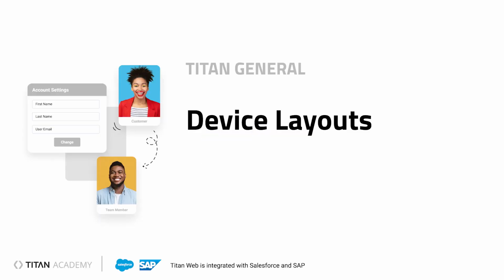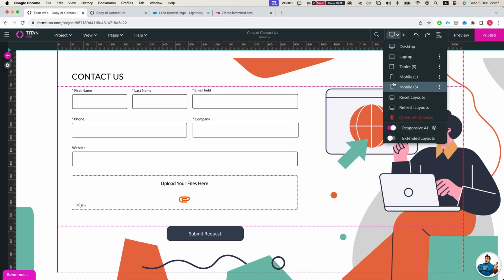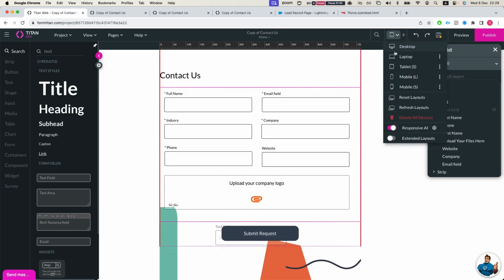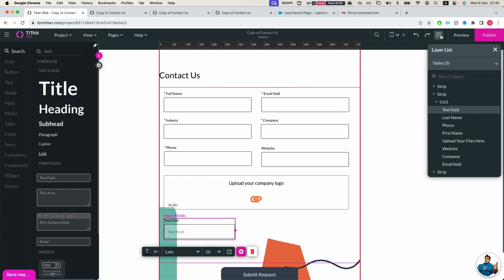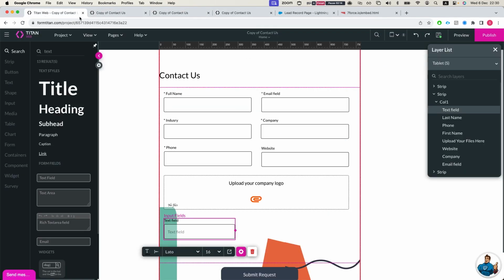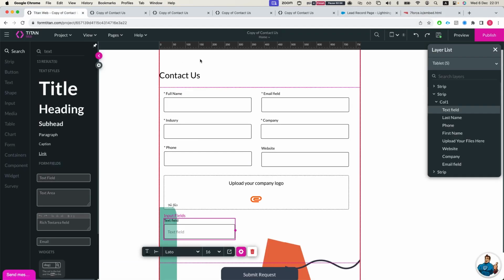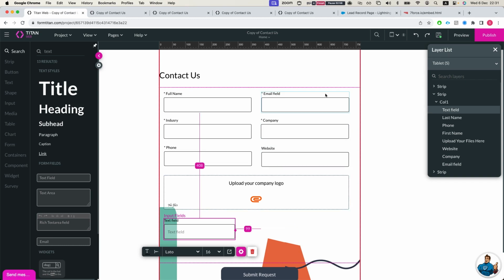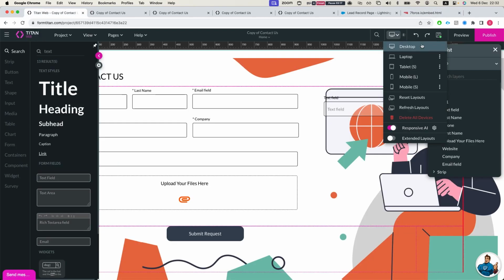Troubleshooting Titan for Salesforce Platform - Device Layouts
For this reason, you need your Titan features to work! Join us in our tutorial video to ensure you know how to troubleshoot your various device layouts.

Want to read the article in our Publish Method Troubleshooting series?

This video covers device layout troubleshooting. If you prefer to jump to a specific section of the video, please use the time-stamped chapters below.

Chapters:
00:00 An introduction to device layout troubleshooting.
0:16 See why your elements are not displaying.

In this tutorial video, our expert shows you how to troubleshoot the view of a project you are not expecting. For example, if you are not seeing the fields you have added to a Titan project, even though you have published it and double-checked your work efforts, this is the video for you.

So, typically an incident like this will occur when you have multiple devices set up on your page. When you publish and preview your project, and notice your fields but do not see it on your website. This can be confusing as the views differ but it can happen when you have multiple devices.

So, one thing to remember is that whenever you set up a device layout, that design becomes a separate entity from the other layouts, like desktop, laptop, tablet, etc.

If you want to see your field on your website, you need to go back to your Titan project and head over to your layer list. You will notice that your field is hidden. Make sure to unhide the field that you need and place it on all the device layouts that you want it visible on. Remember to save your project. Now, when you publish your project, you should see your fields on your refreshed website.

It's important to remember that if you have configured your Titan project for each device and published your project, adding any element to the project post-publish will require you to reconfigure each device again to include the new element.

Using the layer list when configuring each device is an easy way to see whether an element is hidden for a device.